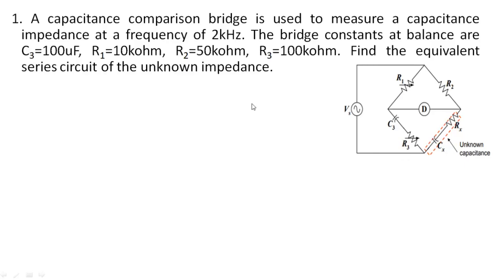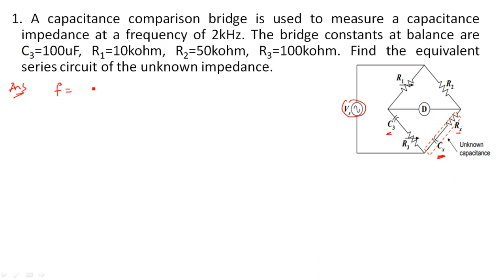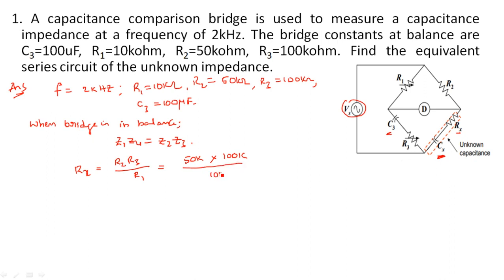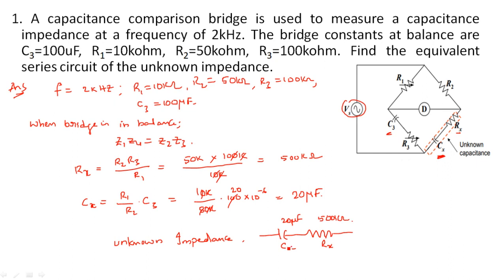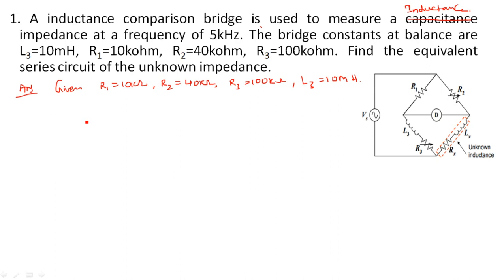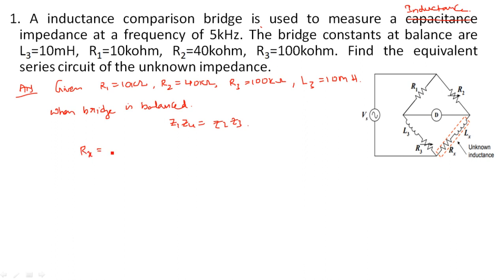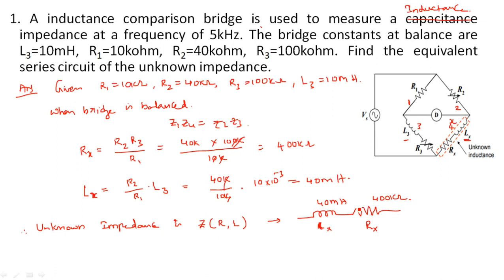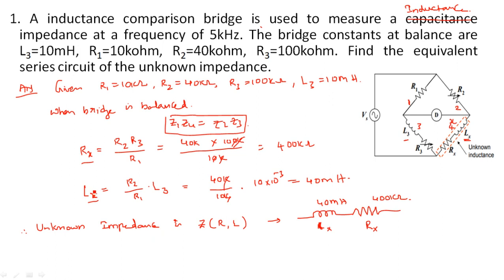Capacitance and Inductance comparison bridge | Problems | Electrical Instruments ( EIM ) | Lec - 46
Examples problems on Capacitance and inductance comparison bridge